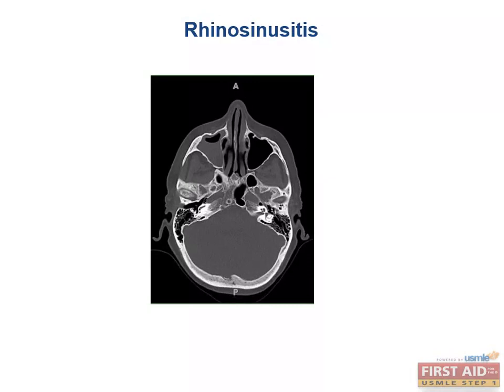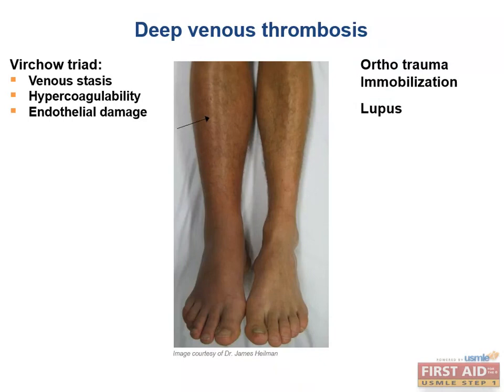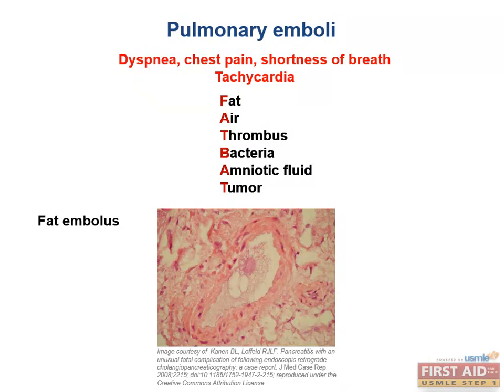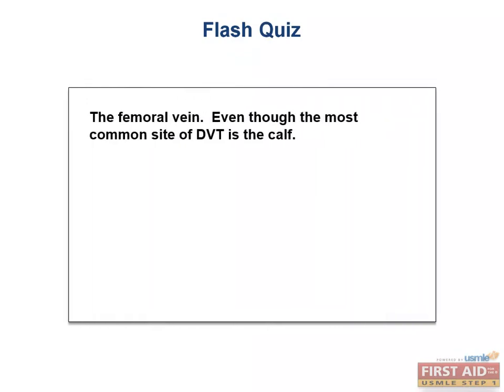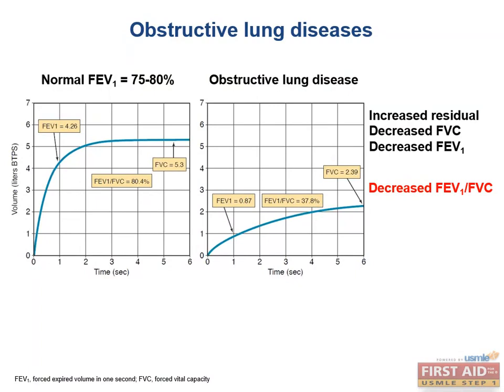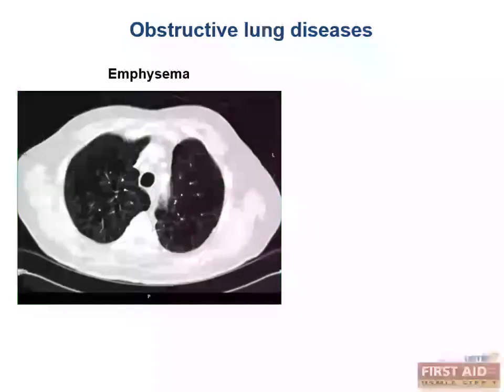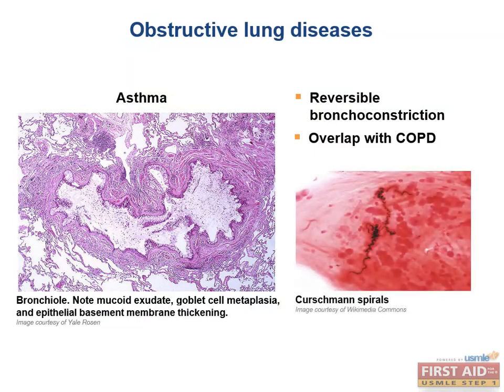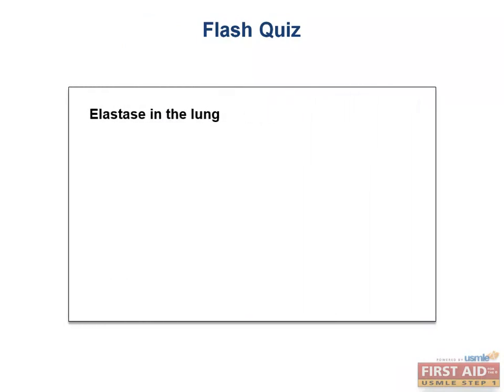Respiratory Pathology Part 1 mp4